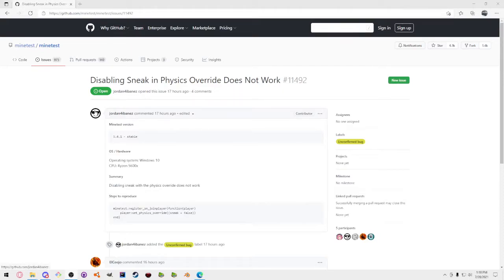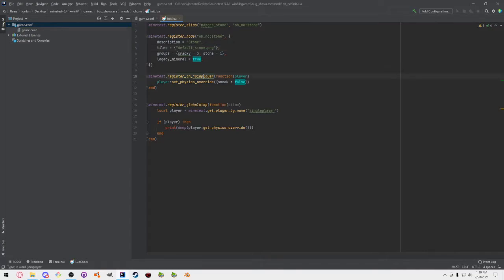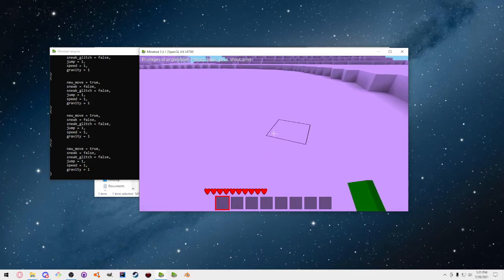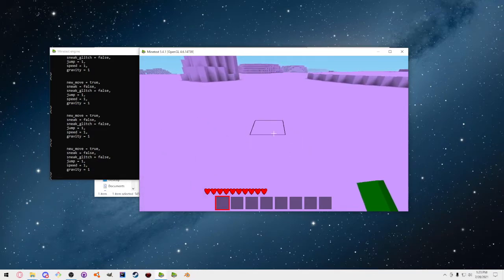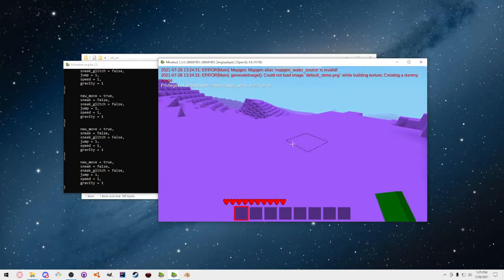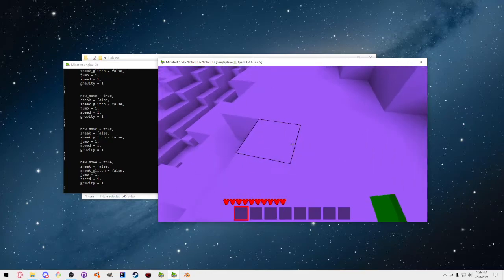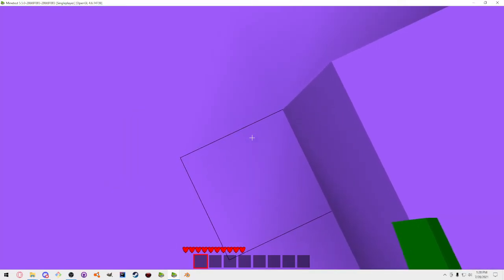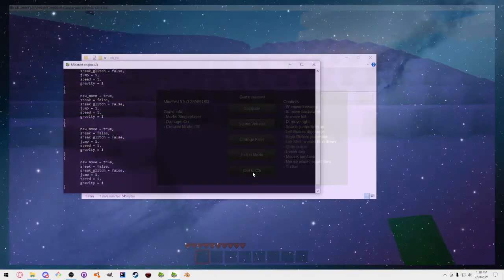Minetest - Disabling Sneak Is Completely Broken